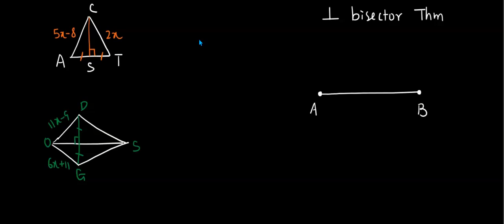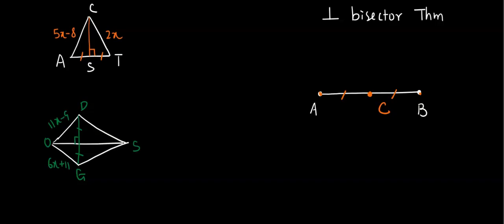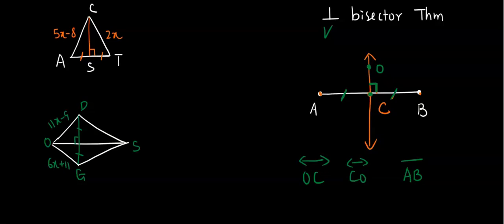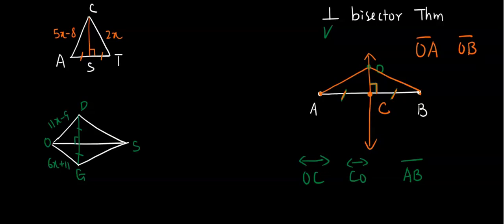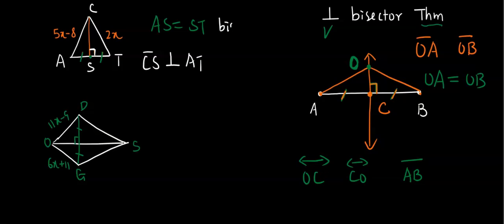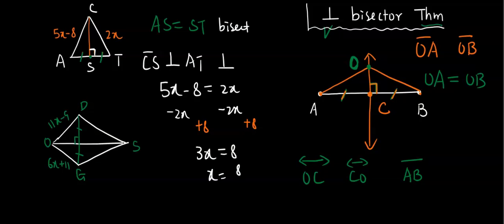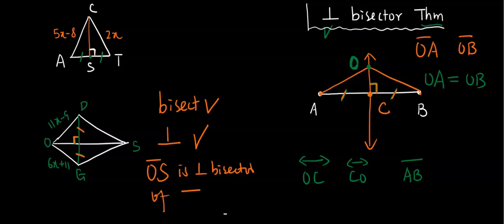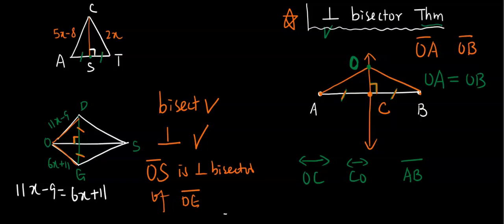Geometry 5.2 How to Use Perpendicular Bisector to Find the Value of x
A segment, ray, line or plane that is perpendicular to a segment at its midpoint is called a perpendicular bisector.